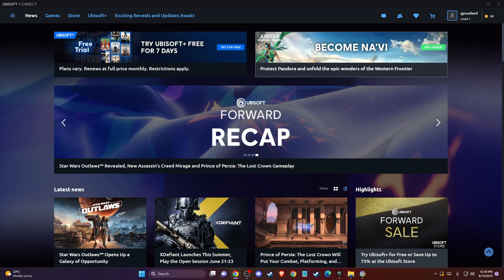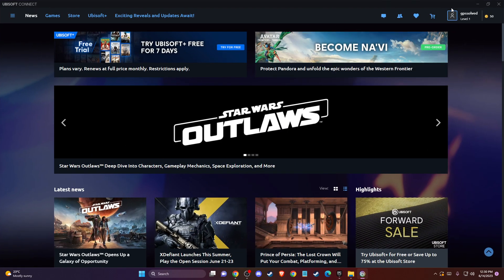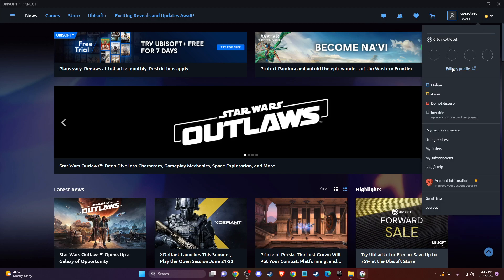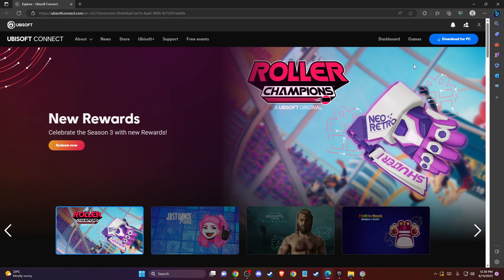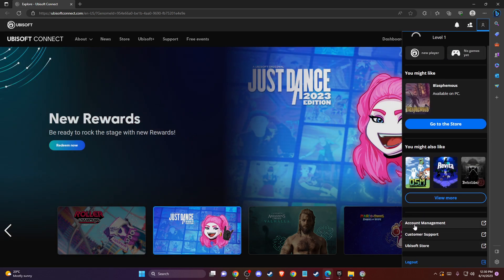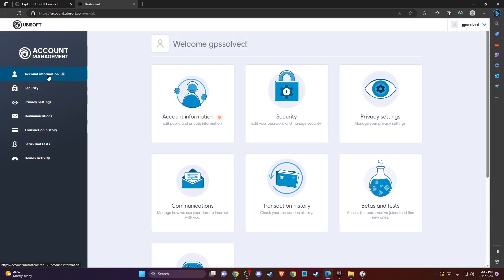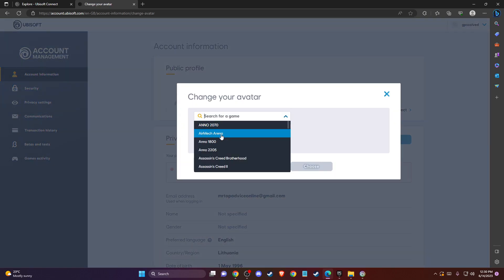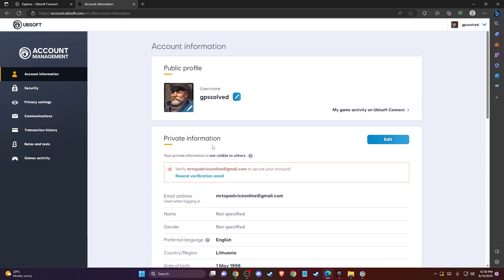How To Change Profile Picture in Ubisoft Connect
In this video I will show you How To Change Profile Picture in Ubisoft Connect It's really easy and it will take you less than a minute to do it!